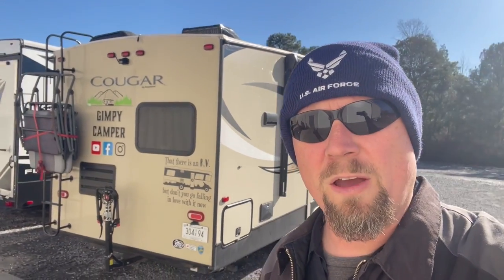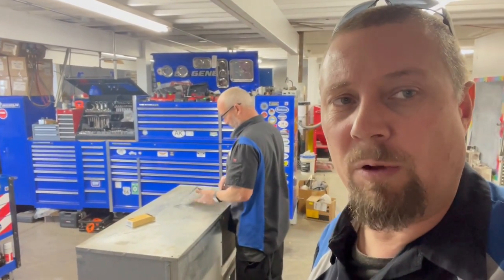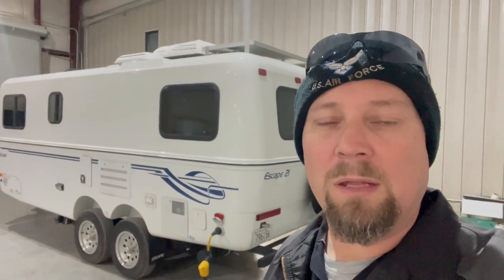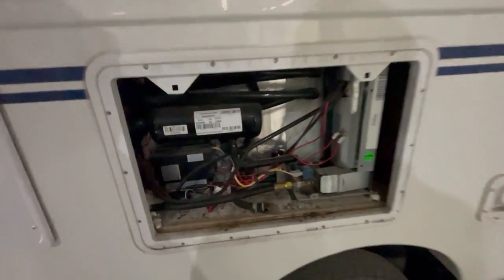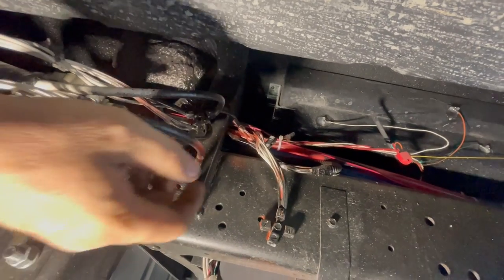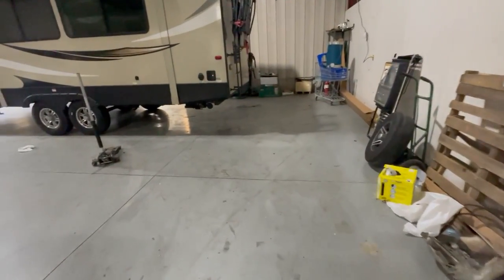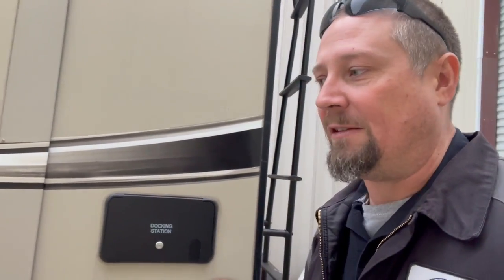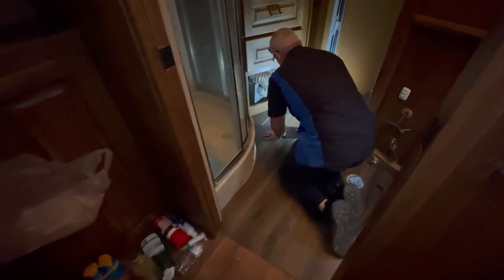The Docking Station Is Where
This week we do some work on The Gimpy Camper's trailer.  We change out a Suburban stove on an Escape Trailer.We work on 2 Coleman Basement airs one in an Adventure and one out of a Provost bus.